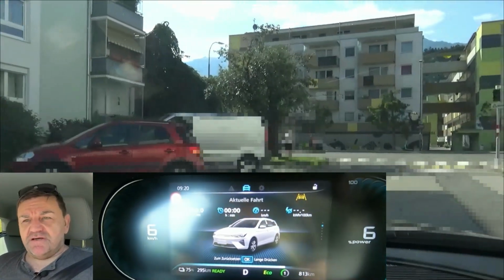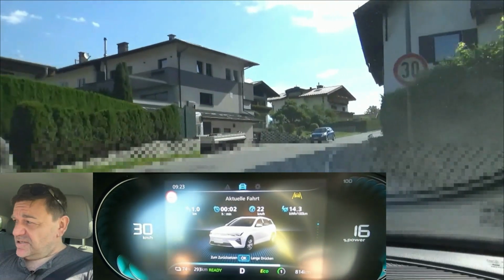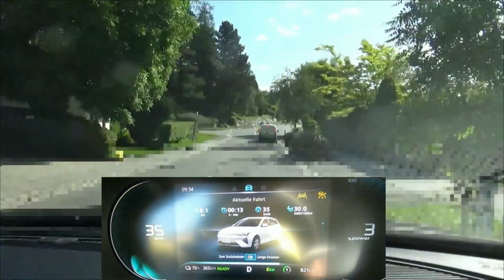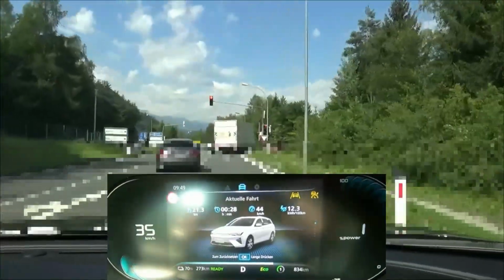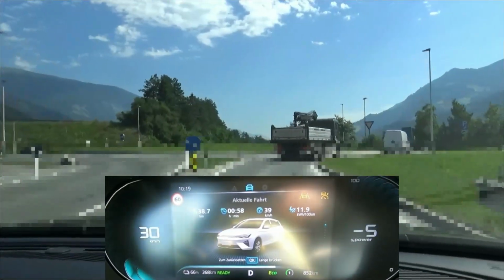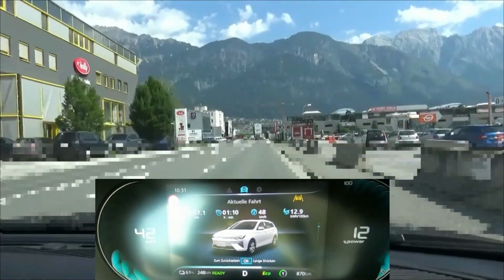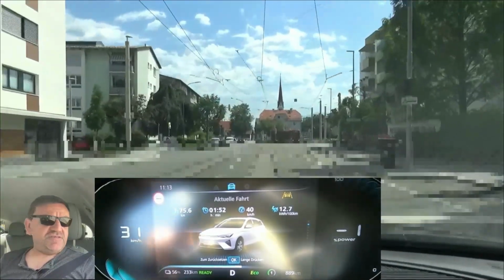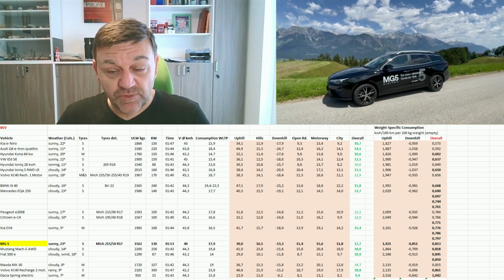MG 5 - real-world consumption test done by a professional eco-driver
I try to find out how efficiently the world's first electric station-wagon can be driven. Is it possible to drive it with less than 14 kWh/100 km?

Timestamps:
0:00 Start
1:47 Map of Route
3:35 End Uphill
6:33 End Hills
8:18 End Descent
11:19 End Open Road
12:05 End Motorway
15:51 End City and Overall
16:16 Summary

Car was provided by Autohaus Denzel-Unterberger, Innsbruck, Tyrol, Austria

Video was filmed around Innsbruck, Austria.